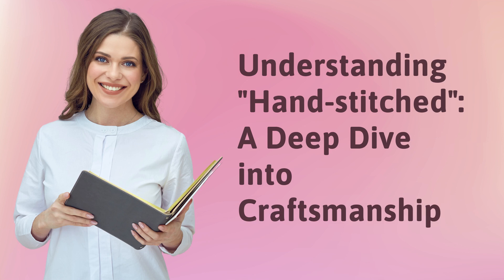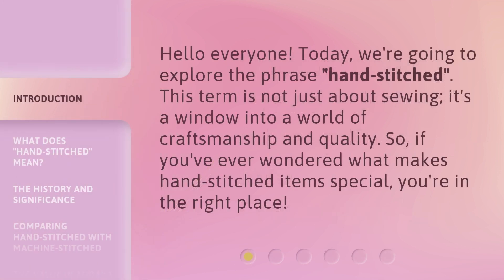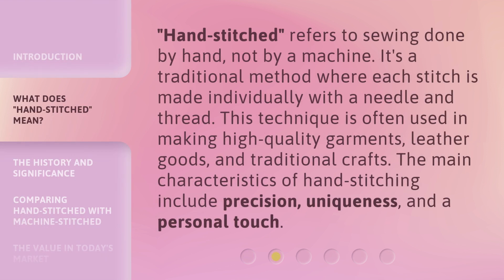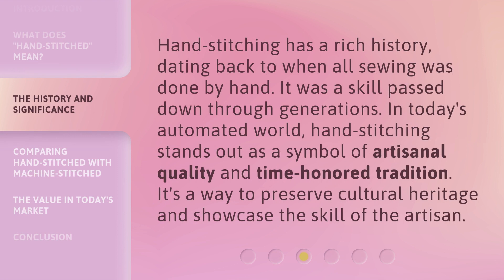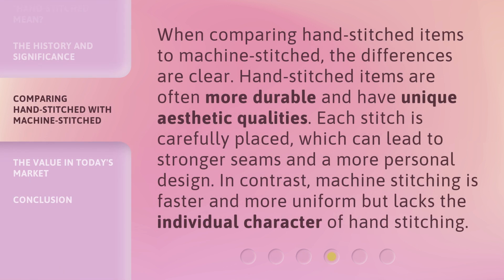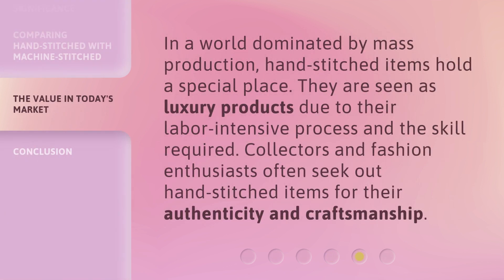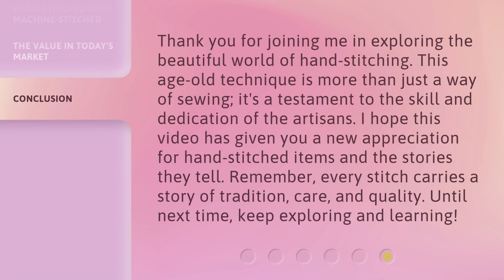Understanding "Hand-stitched": A Deep Dive into Craftsmanship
00:00 • Introduction - Understanding "Hand-stitched": A Deep Dive into Craftsmanship
00:29 • What Does "Hand-stitched" Mean?
00:57 • The History and Significance
01:22 • Comparing Hand-stitched with Machine-stitched
01:50 • The Value in Today's Market